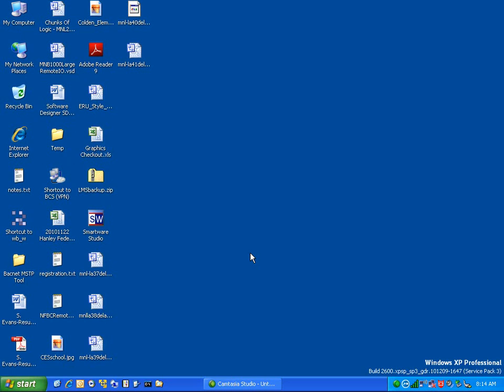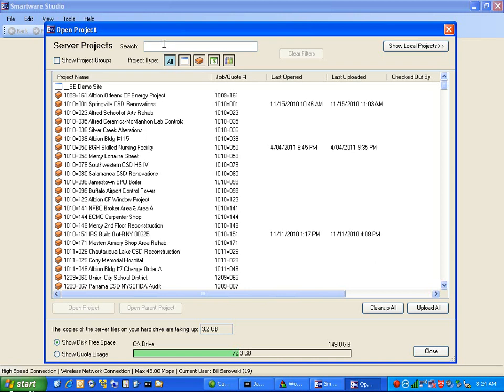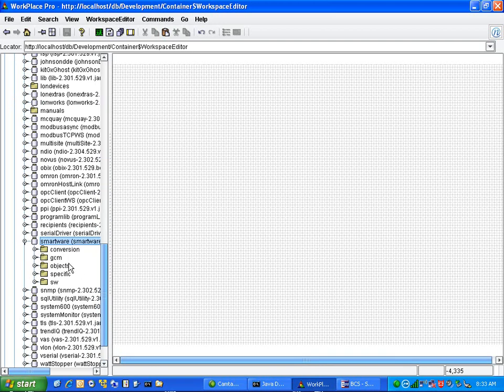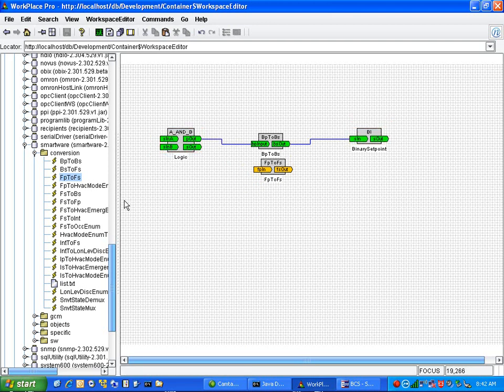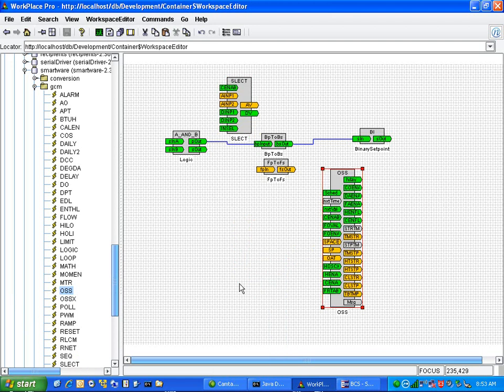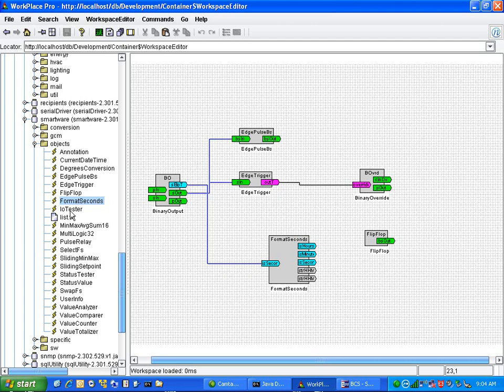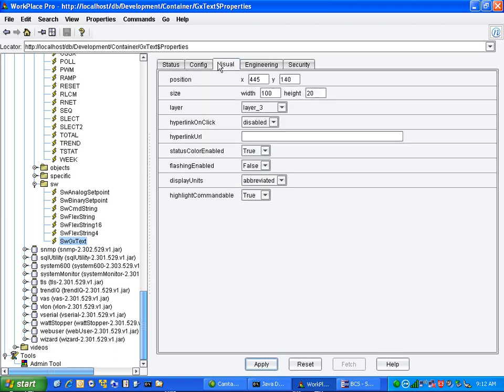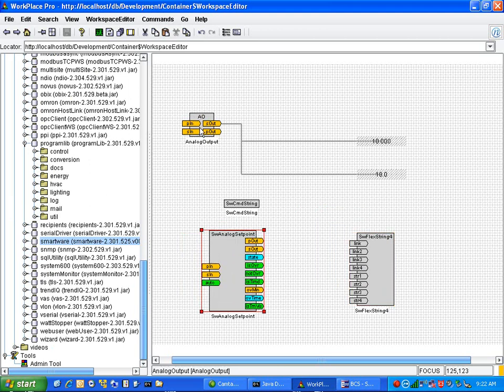Niagara Smartware Jar File